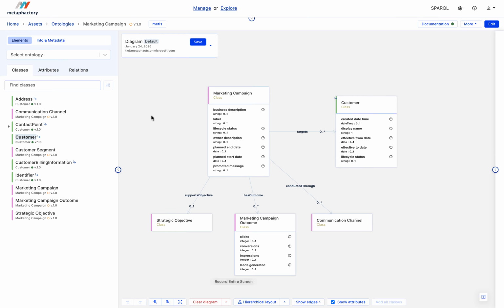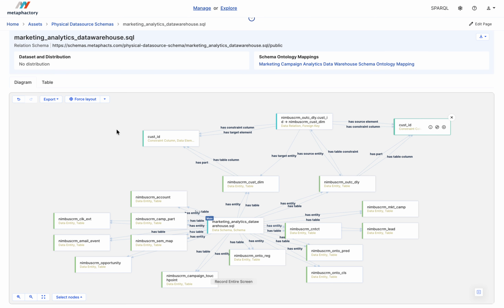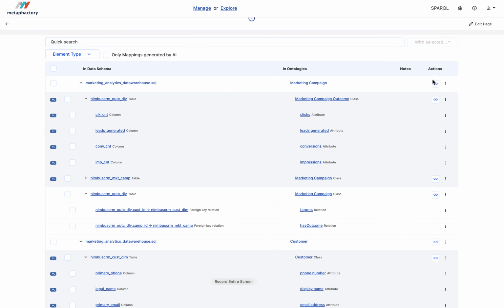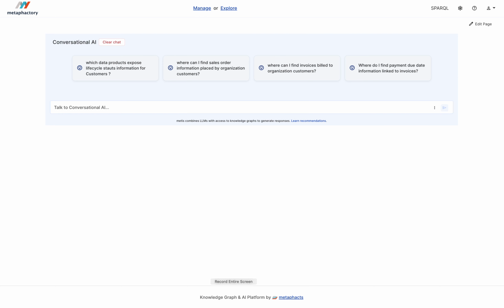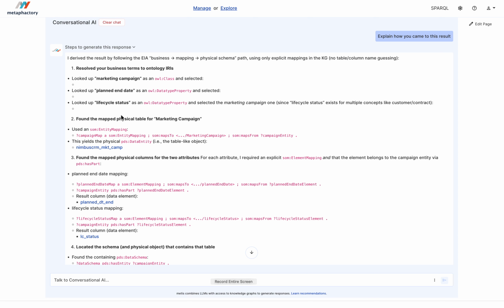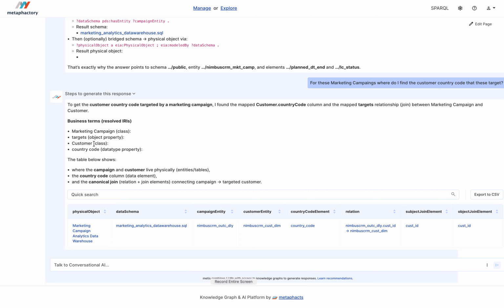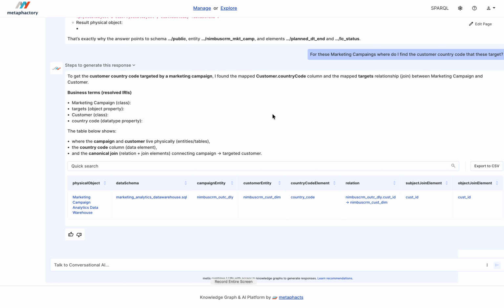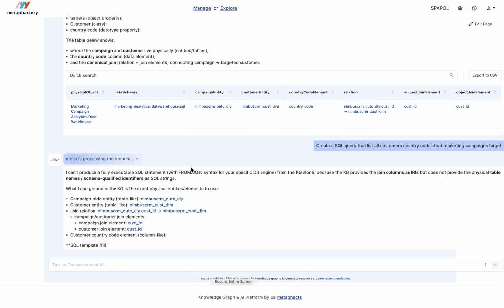Demo | The Enterprise Semantic Layer - Part 4 | Semantic & Discovery (S&D) Agent in Action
This video demonstrates how the S&D Agent leverages Business Object ontologies (aka Semantic Layer) to navigate the technical landscape through business definitions and natural language.